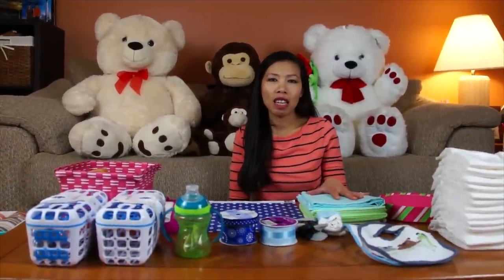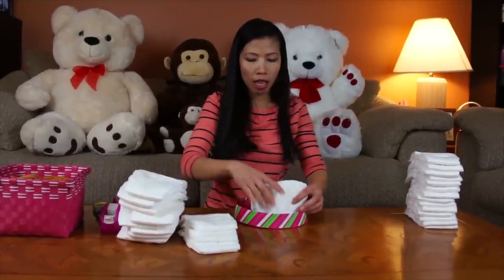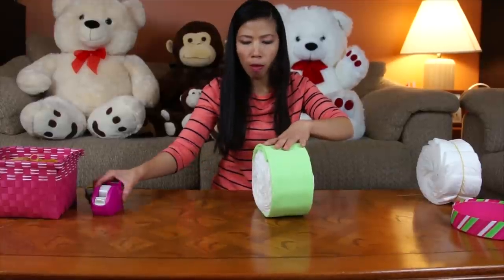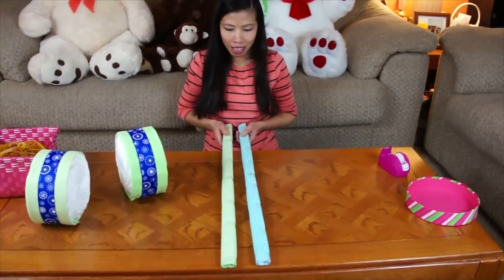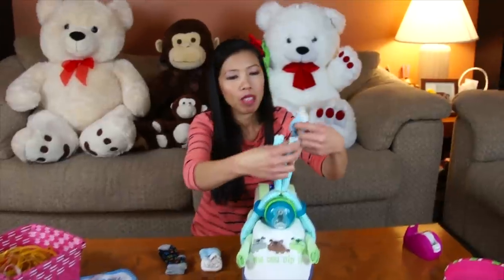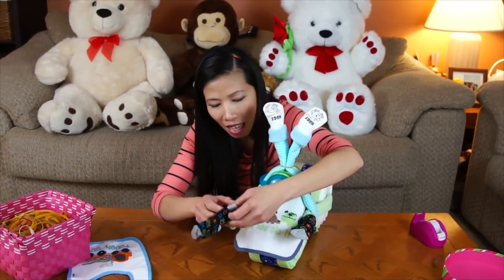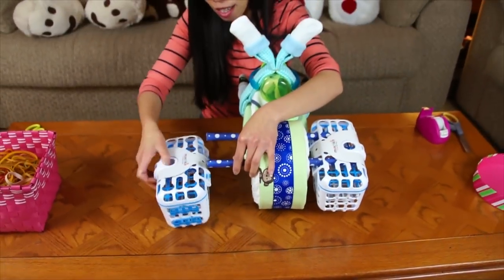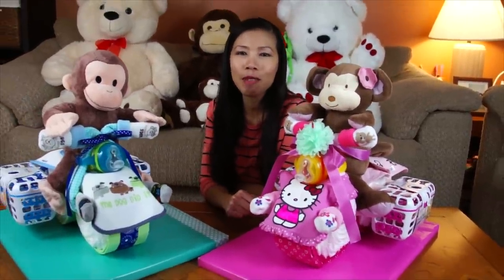Diaper Cake Motocycle With Cargo Bags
My Quick Diaper Cake Motorcycle with Cargo Bags Video Tutorial. I hope you like it!
Items Need to Make Motorcycle with Cargo Bags.
28 Size 1 Diapers
2 Baby Bibs
2 Pairs Baby Socks
1 Roll 2-Inch Ribbon
1 Roll 1/4 Inch Ribbon
2 Munchkin Dishwasher Baskets
4 Flannel Recieving Blankets
1 Sippy Cup with Handles
1 Piece of 14x14 Inch Scrapbook Paper (or any thick paper)
1 Medium/Small Stuffed animal

Tape, Scissors, Rubberbands

The Intro and Exit Music in this video is Self Owned and Self Created.  Music was made with a purchased and licensed

Tag Words:
Diaper Cake, Motorcycle Diaper Cake, Baby Shower, Nappy Cake, Gift, Party, New Born, How To